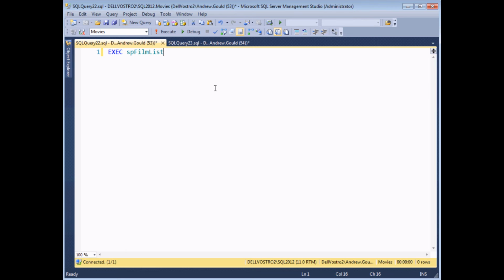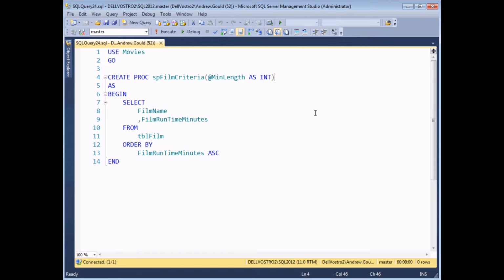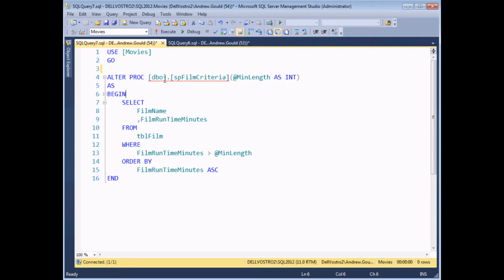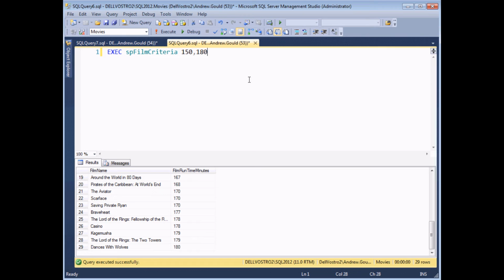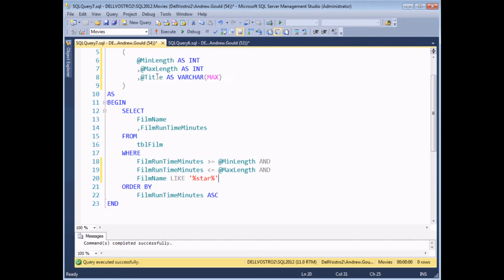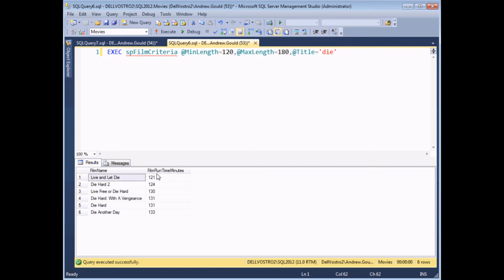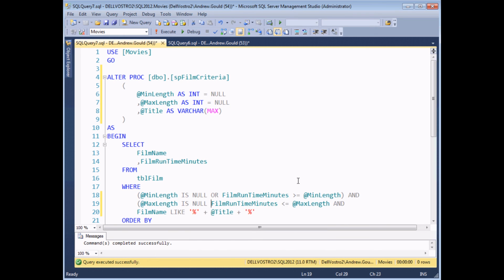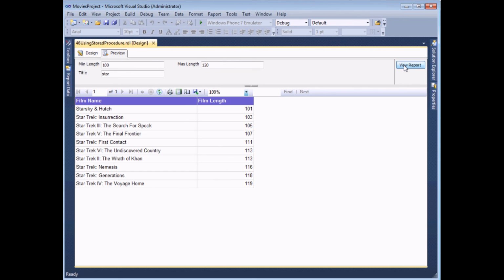SQL Server Programming Part 2 - Stored Procedure Parameters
- Stored Procedures are extremely useful tools in SQL Server, and they become even more powerful when you use parameters to pass information to them.  This video teaches you how to define a list of parameters for a stored procedure and how to call a parameterised procedure and pass information to it.  You'll also learn how to create optional parameters with default values, how to handle NULLs passed to a procedure and, finally, how to use your procedure in other applications such as Reporting Services.